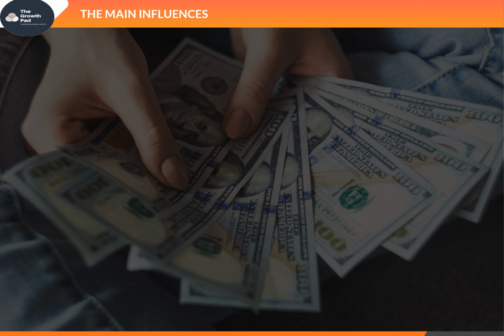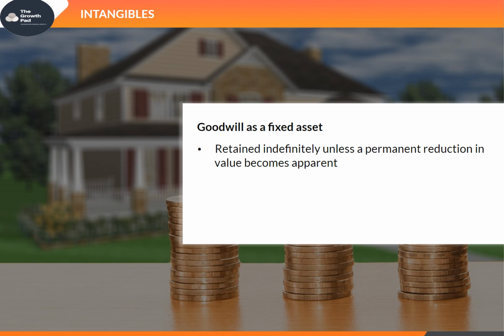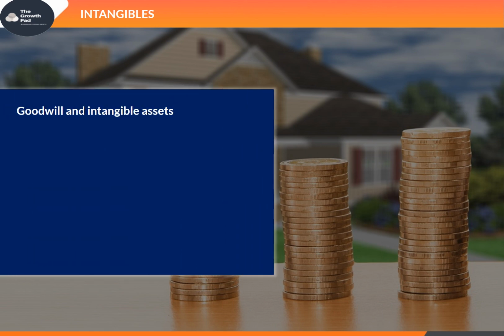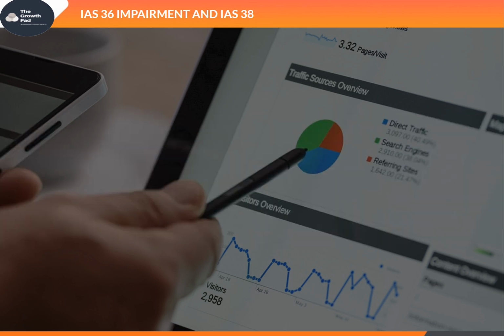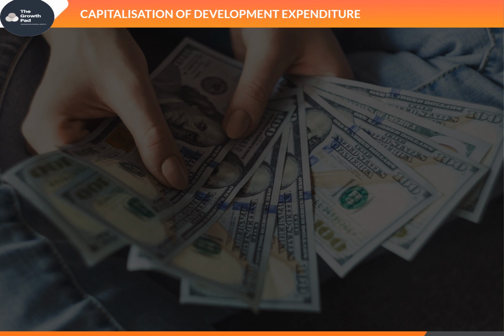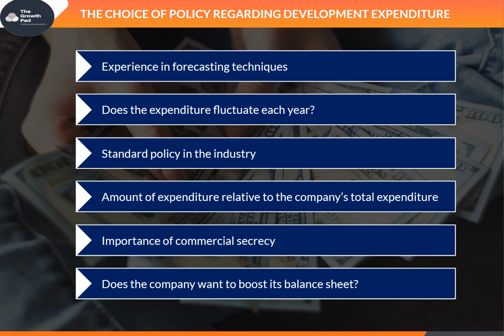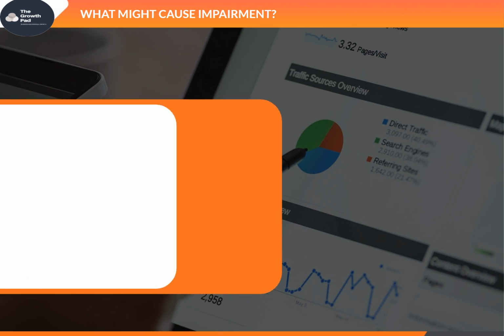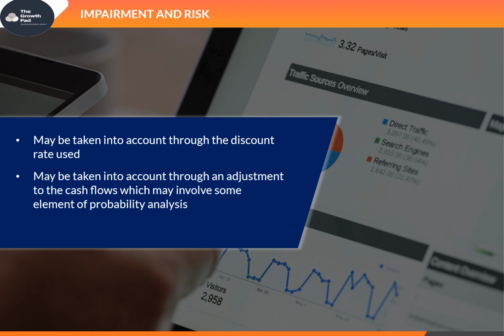Intangibles 101: Goodwill, Patents, Trademarks & More (F&A Tutorial)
What are intangible assets and how do they impact your financials? This tutorial explains the essentials—definition, recognition criteria, measurement, amortization, and impairment—with simple examples. We cover major categories like goodwill, patents, trademarks, copyrights, software, licenses, customer lists, brands, and R&D, plus how they show up on the balance sheet and flow through the income statement.

Identifiable vs. non-identifiable intangibles; acquired vs. internally generated
Recognition tests: identifiability, control, future economic benefits
Initial measurement at cost; subsequent amortization (finite life) vs. impairment (indefinite life)
Goodwill impairment: what triggers it and how it’s tested
Presentation & disclosures under common frameworks (IFRS/US GAAP basics)
Practical examples, journal entries, and quick tips to avoid common mistakes

Students, analysts, accountants, and founders who want a concise, practical guide to intangibles in Finance & Accounting.